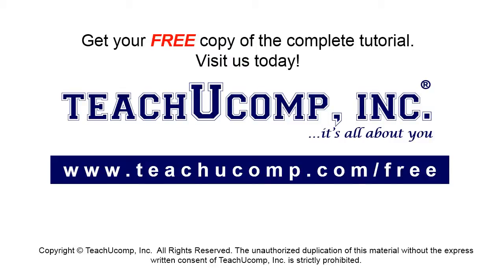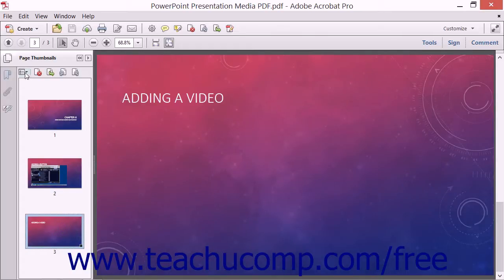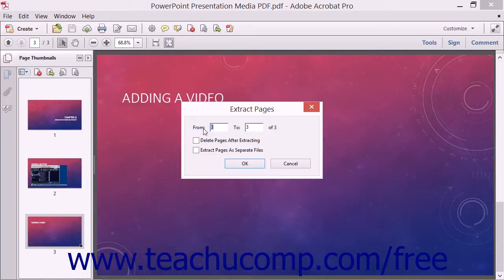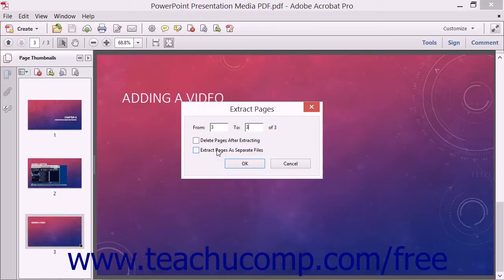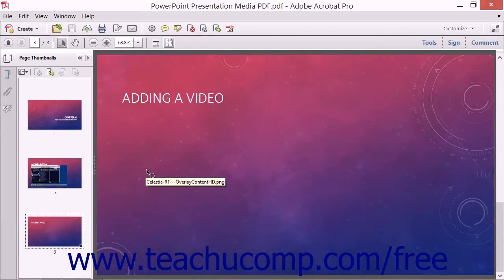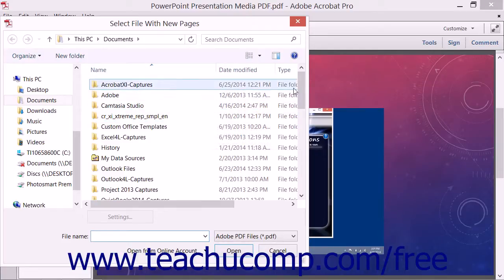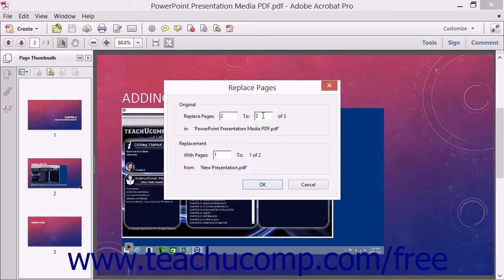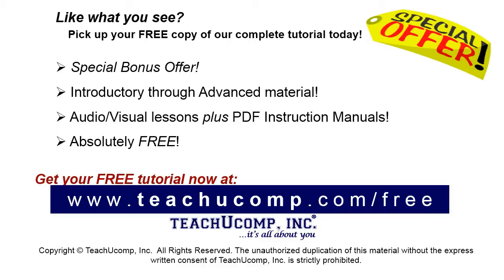Extracting and Replacing Pages - Adobe Acrobat XI Training Tutorial Course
Learn about Extracting and Replacing Pages in Adobe Acrobat XI Visit us today!